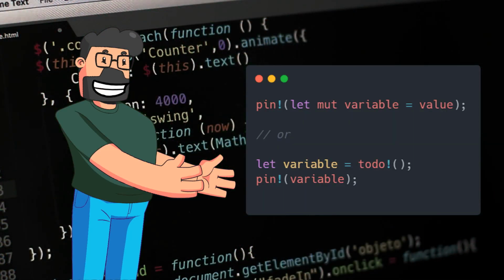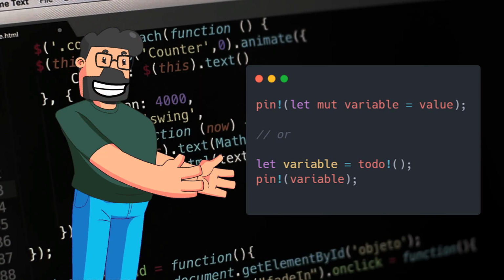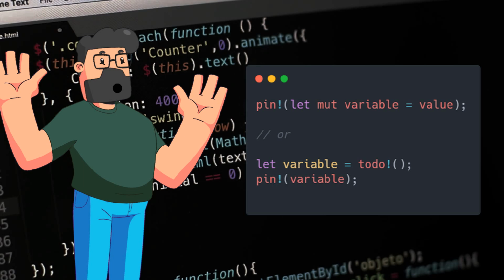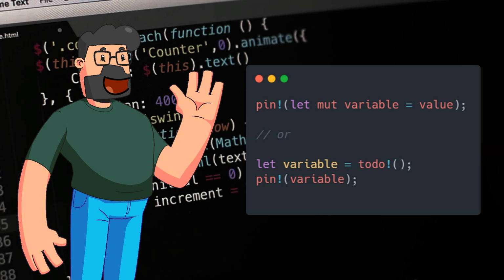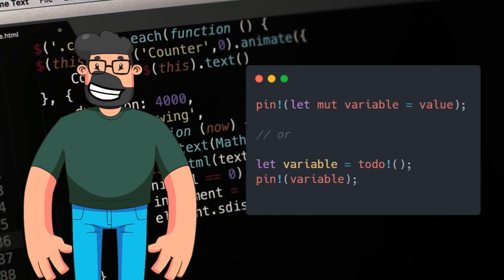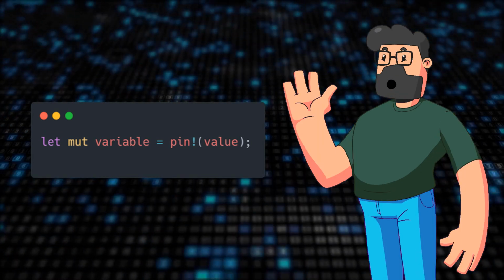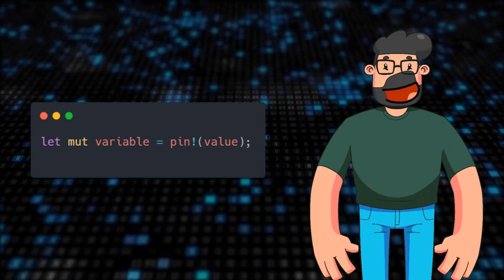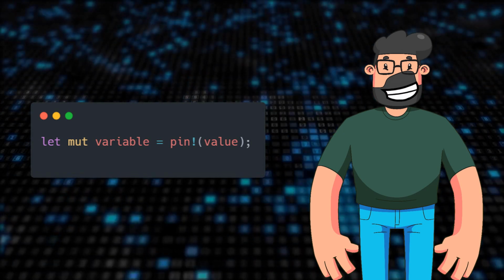Explained: `tokio::pin!` vs. `std::pin::pin!` - Which One to Use?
Learn about the difference between `tokio::pin!` and `std::pin::pin!` in this video. Which one should you use? Find out in this explanation.

✅ VIDEO INFO:
00:00:00 - "Rust project: 'pin!' macro versions dilemma."
00:00:24 - Discuss std pin!() vs older tokio::pin!()
00:01:11 - Refining 'let mut variable = pin!(value)'
00:01:36 - Explore 'foo(pin!(value));' calls carefully. Borrowing concerns!

This solution would not have been possible without the contributions of users: bli00 and Chayim Friedman